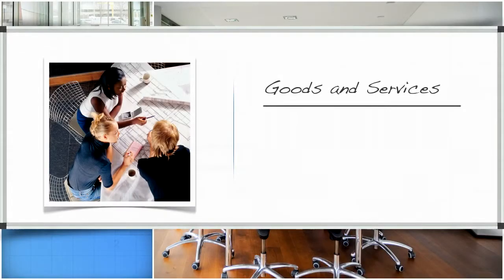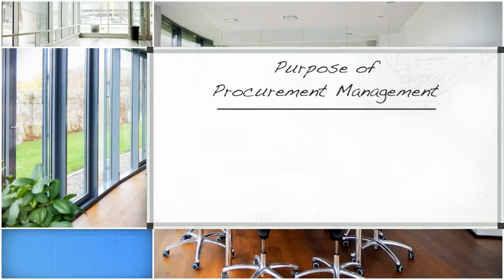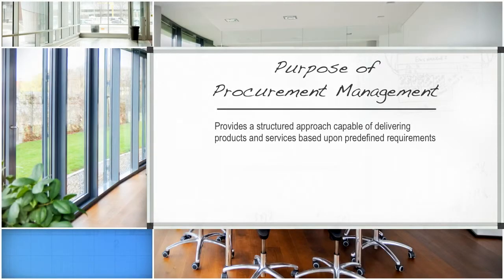Course Promo: Planning Procurement for Your Project